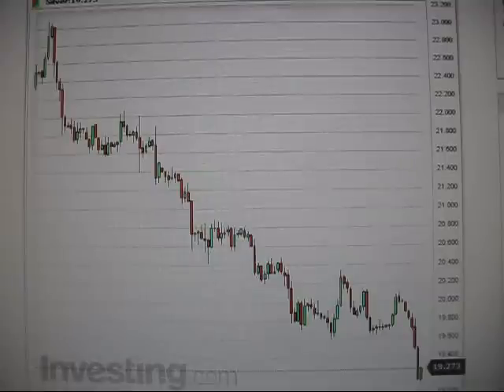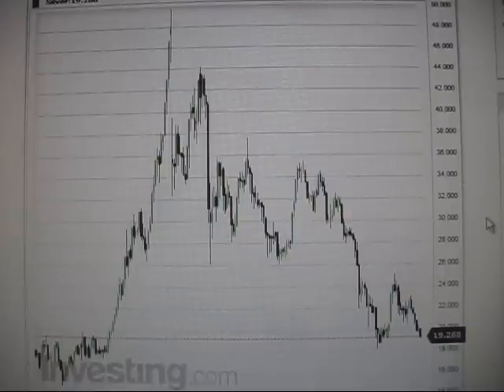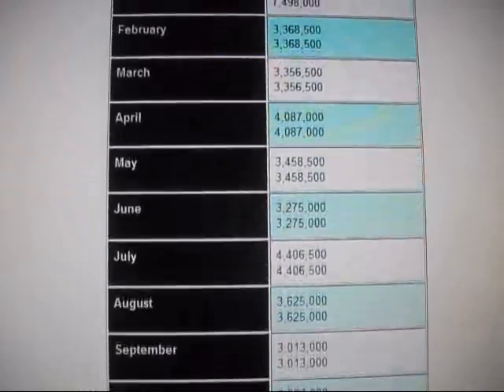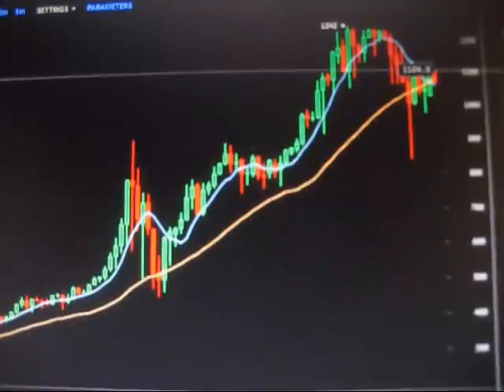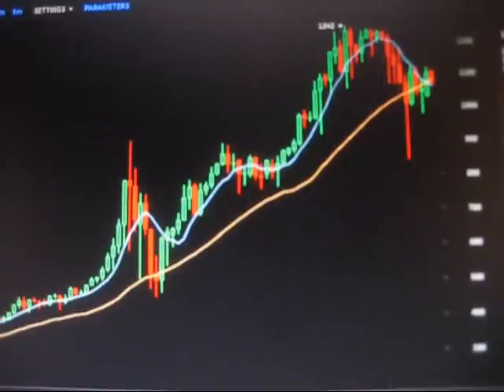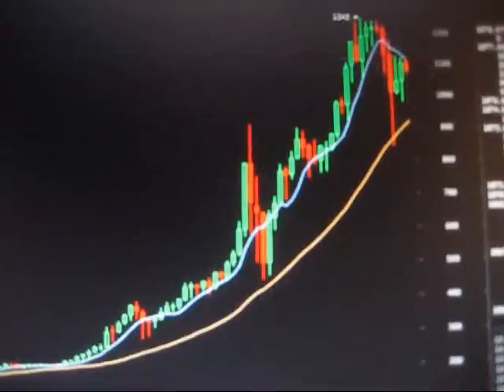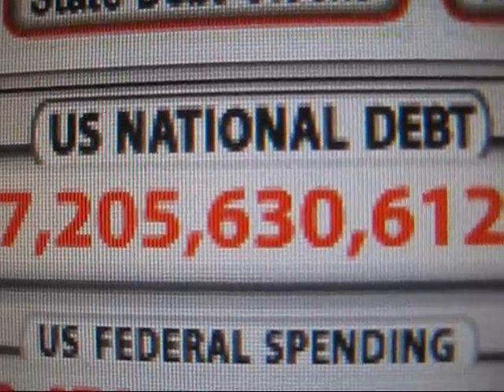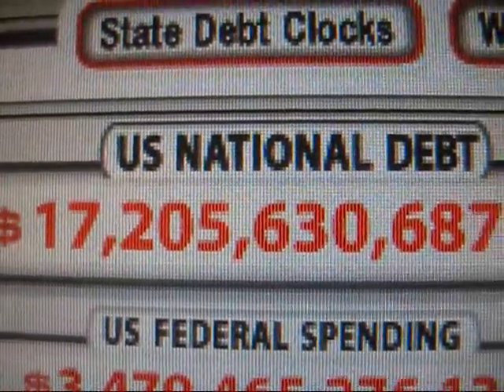silver chart, bitcoin, NSA spies on Canadians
Lots of good links.

BIG thanks to the 2 viewers, and Liberty Leaf, for donating an ounce of silver to one of the mentioned musicians!